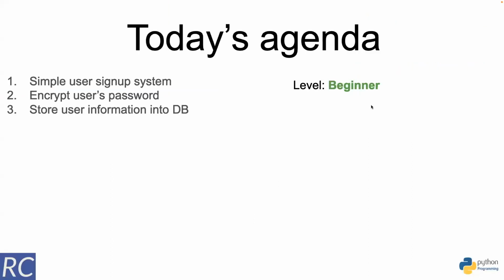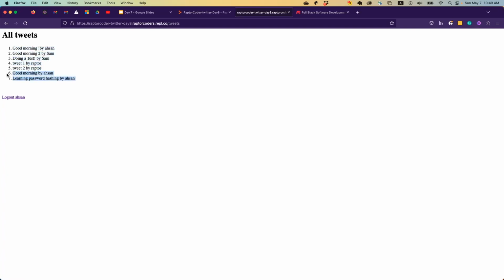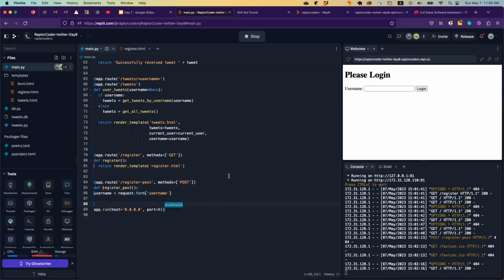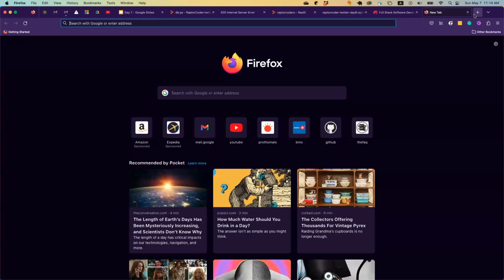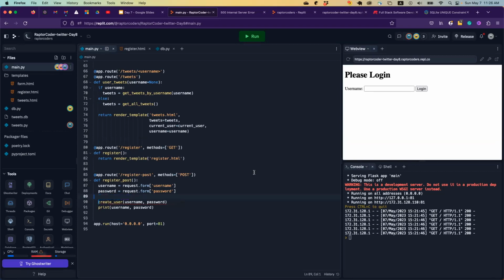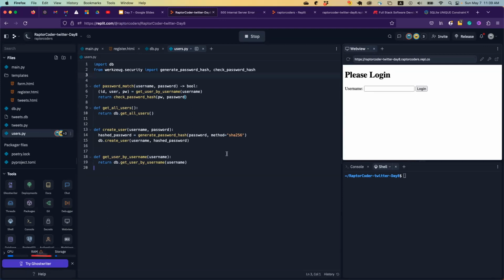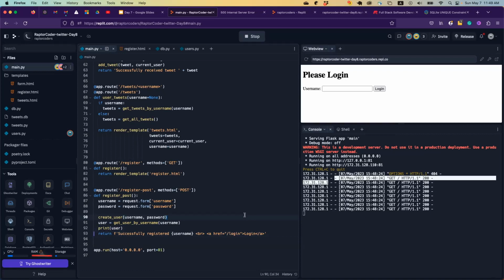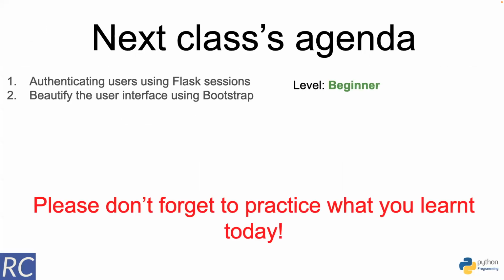Day 8 - Full Stack Software Development using Python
Topics covered in this session:
- Simple user signup system
- Encrypt user passwords
- Store user information in DB